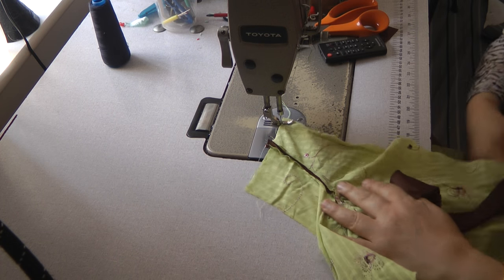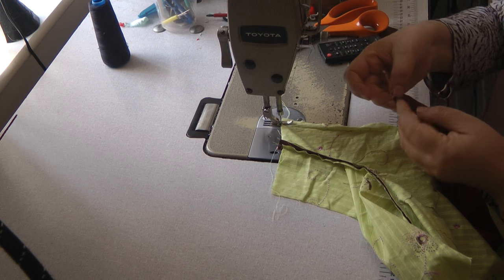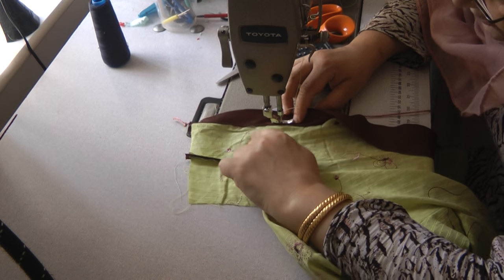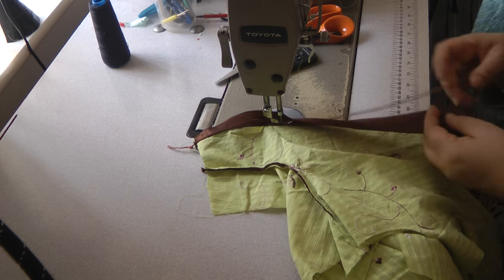piping along with peter pan